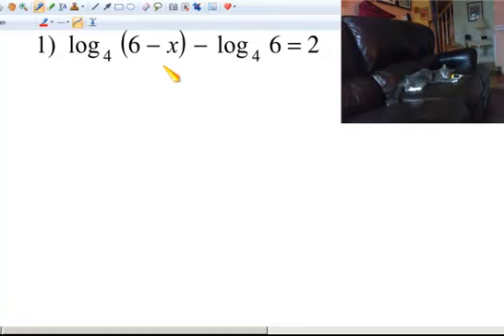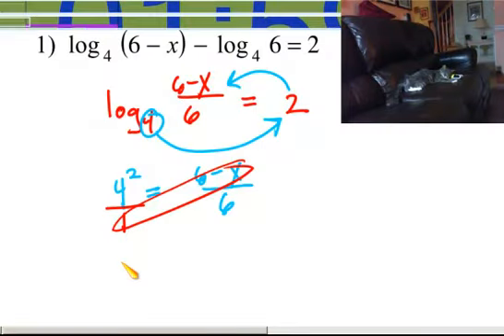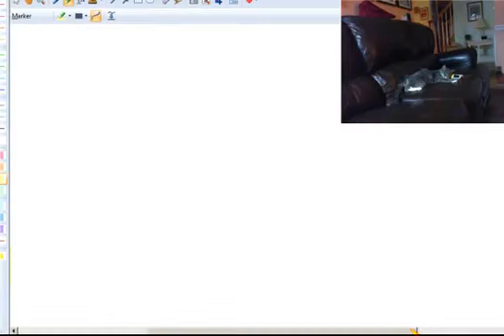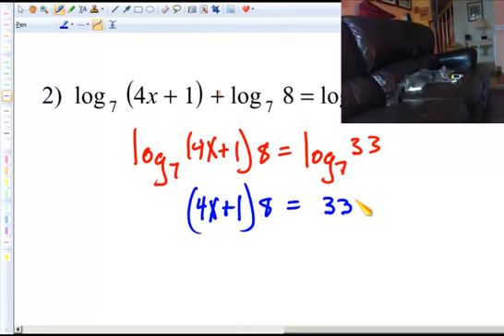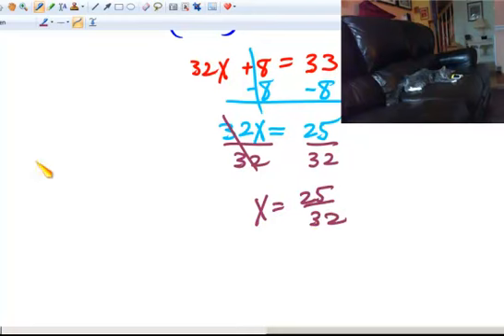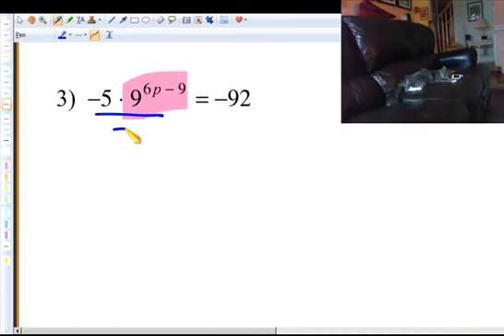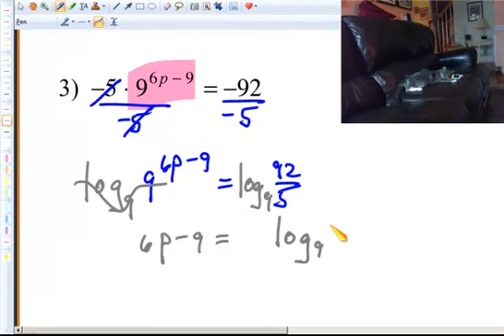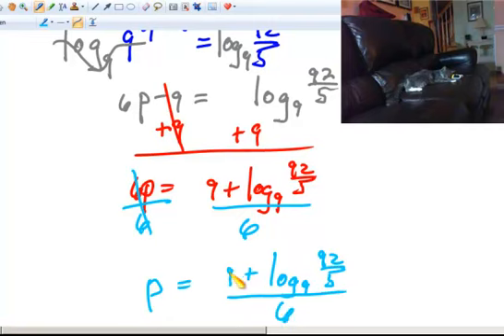cprep_sc24_25_26.mp4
Screencast 24-25-26